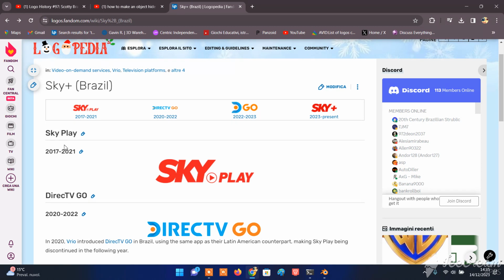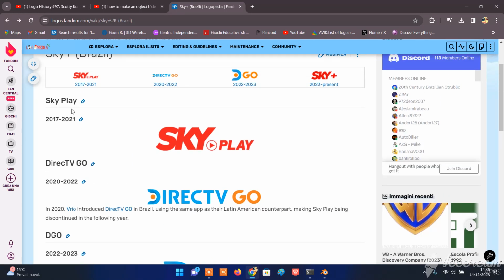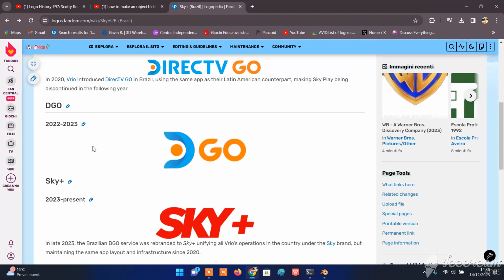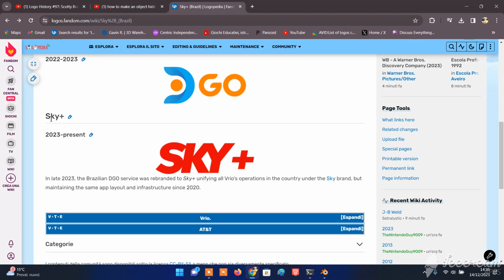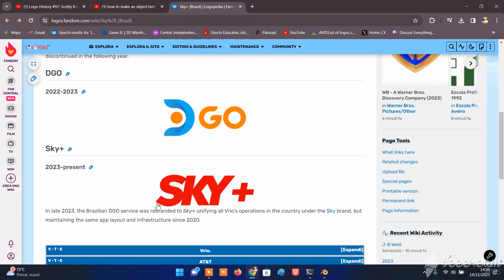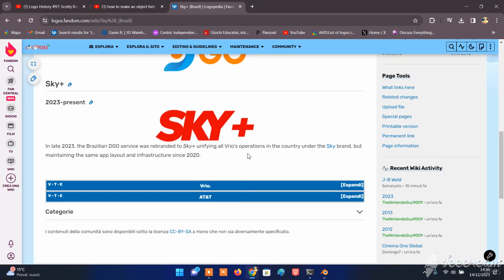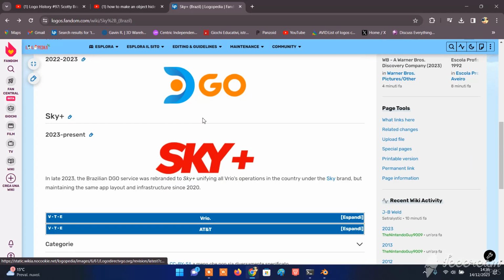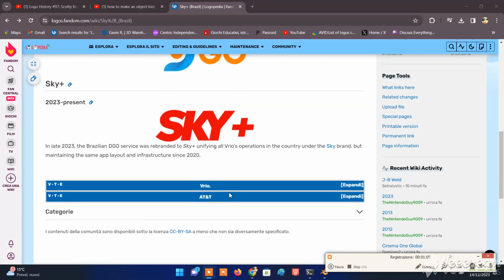Logo History #98: Sky+